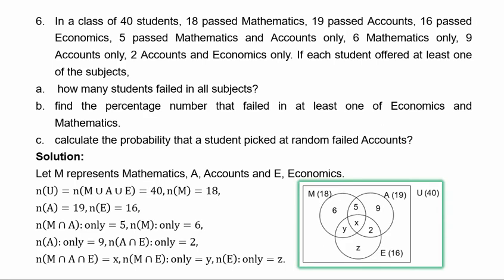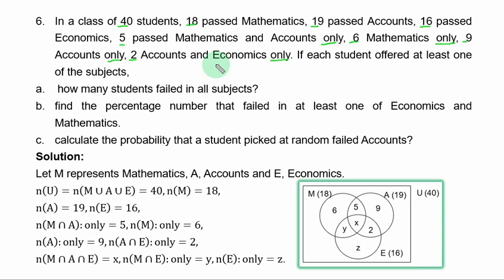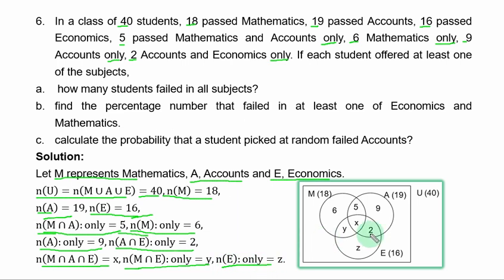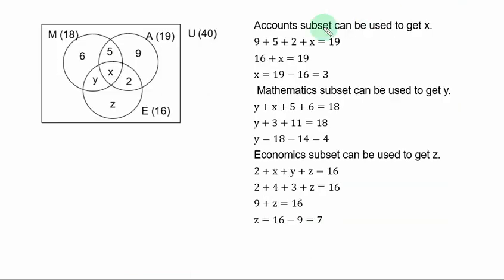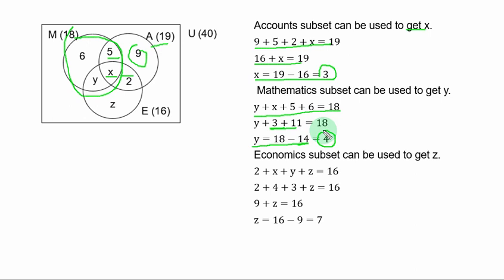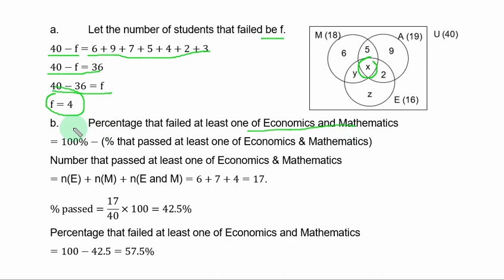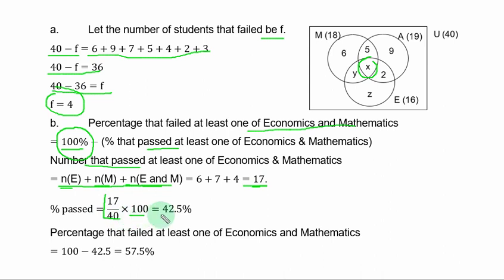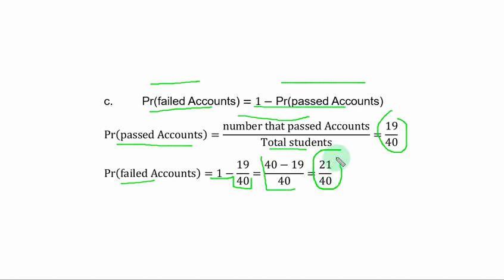WAEC 2011 Mathematics Theory Question 6